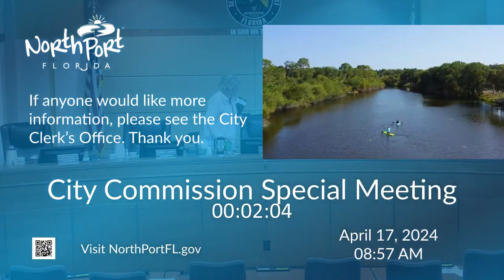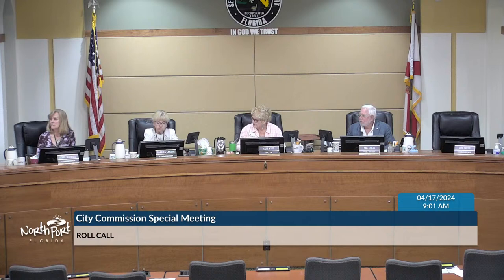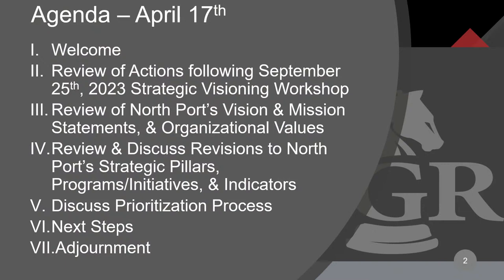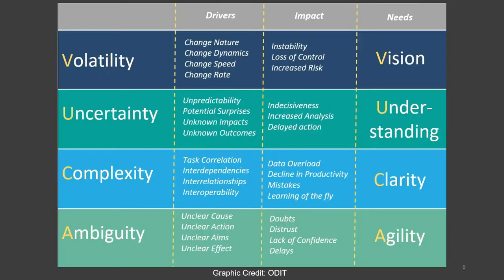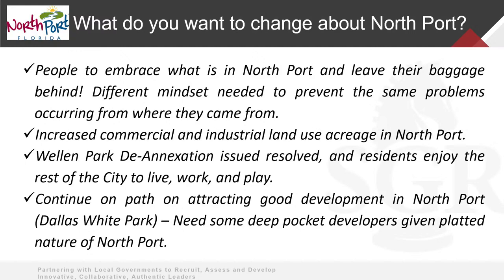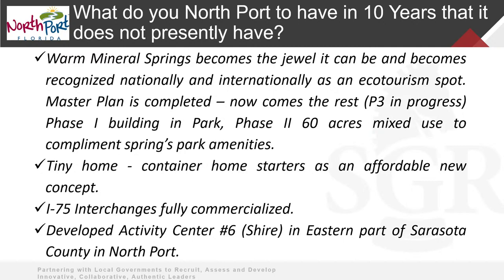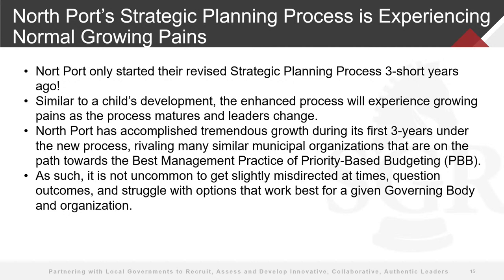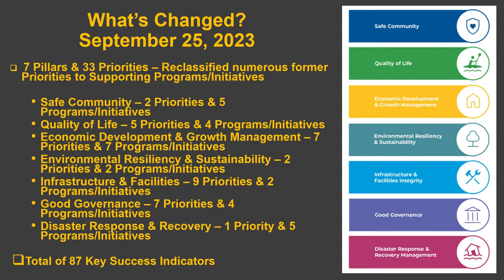City Commission Meeting 2024-04-17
for live meetings with agendas, the video archive, and if the YouTube stream isn't online.

to make public comments.